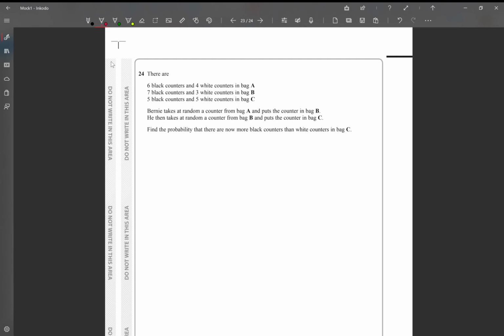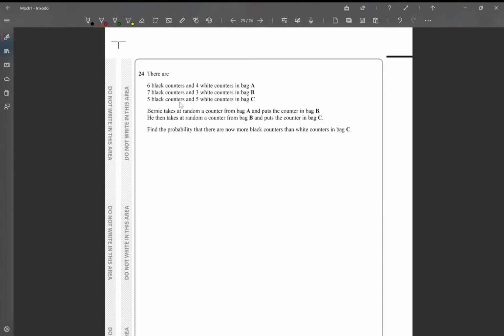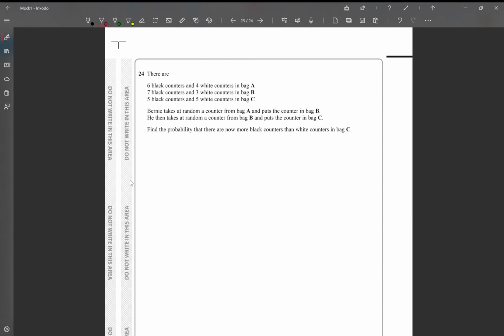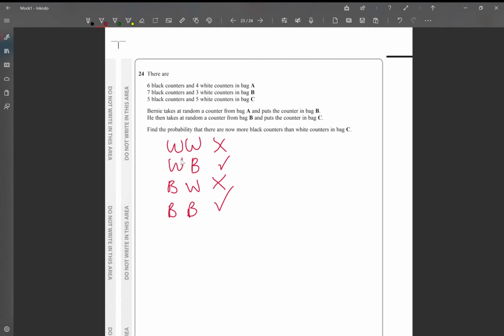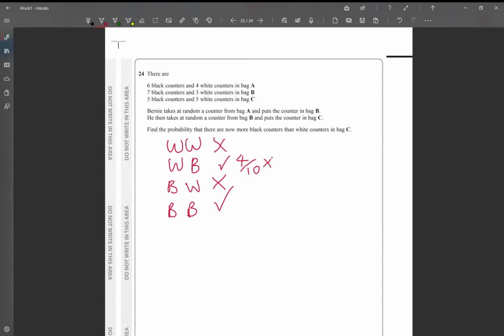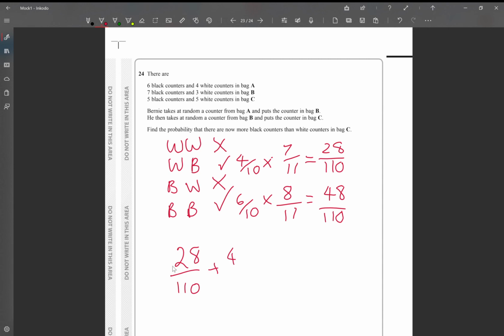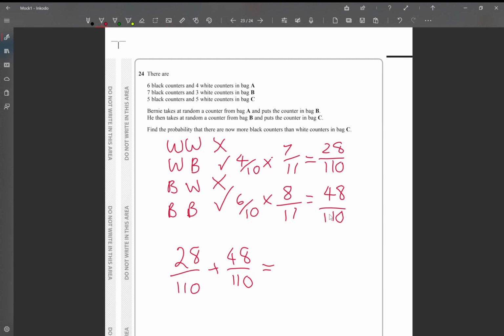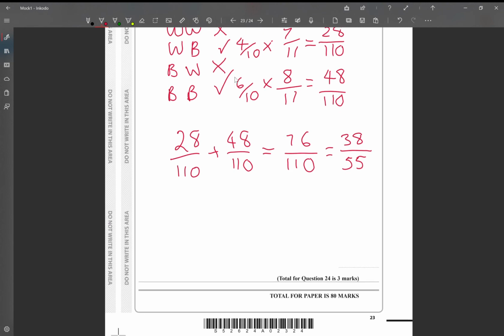How to solve probability GCSE questions